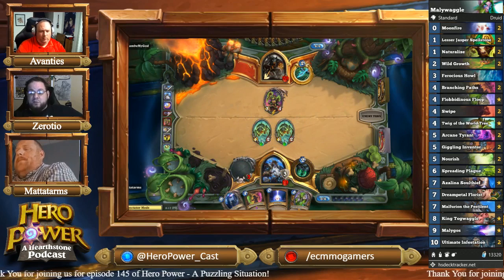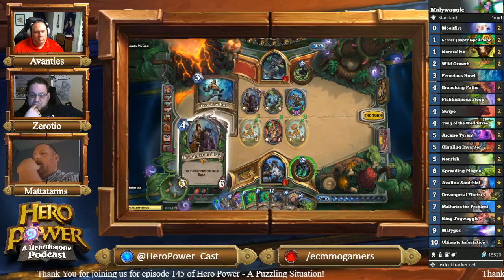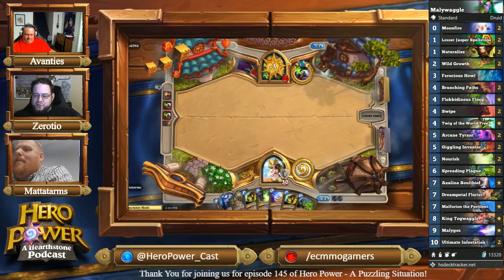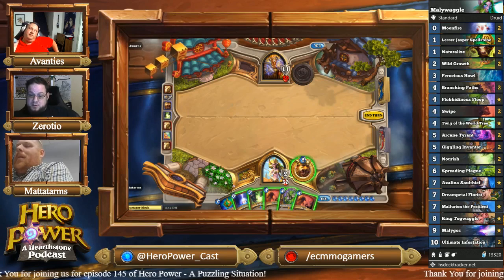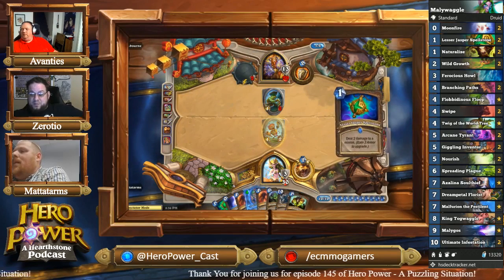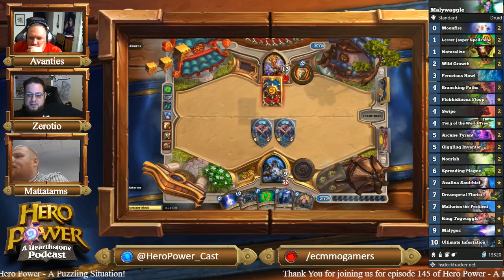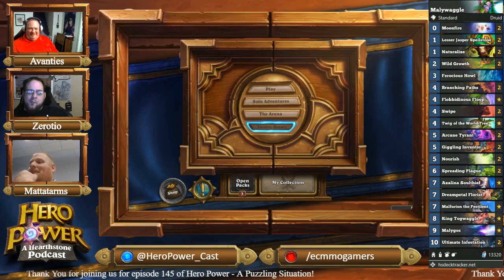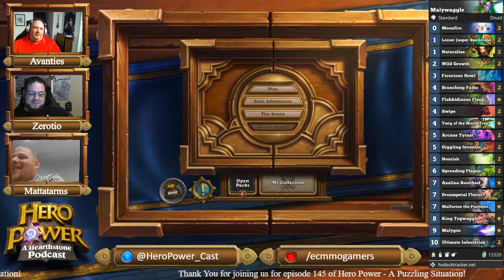A Puzzling Situation - Hero Power Episode 145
This week Avanties, Mattatarms, and Zerotio discuss the release of the Boomsday Solo Content, the Puzzle Labs.  They also discuss the Hero Power Tournament in Knoxville, TN and much more.

During the play portion we check out a fun Malygos/Toggwaggle Druid deck.